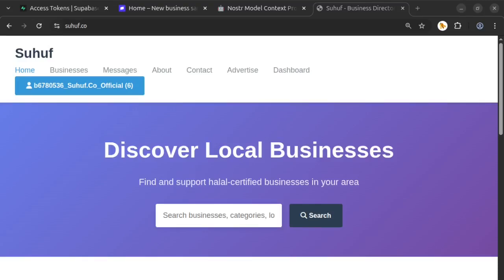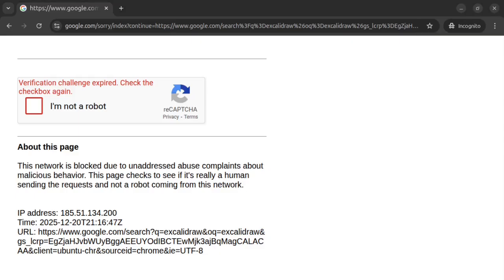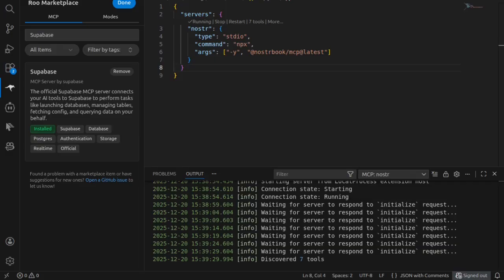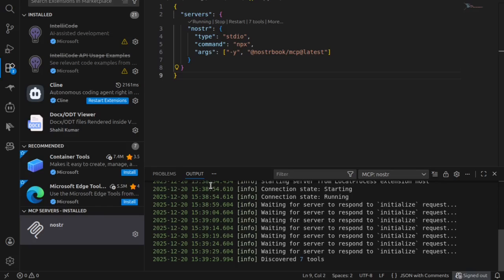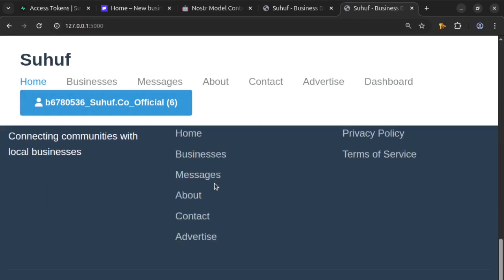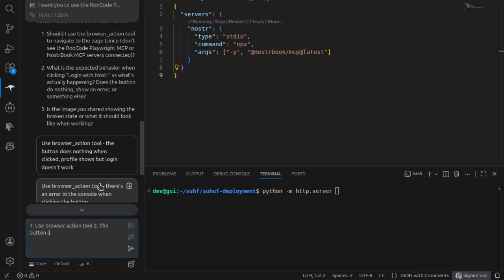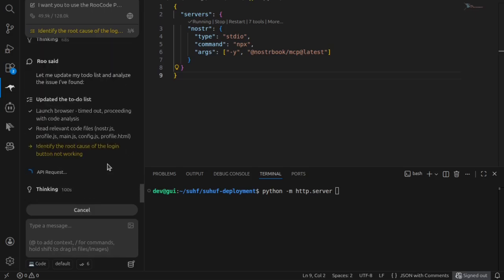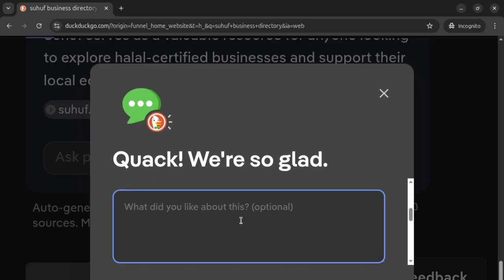How to build a profitable website directory WITHOUT coding (Using AI) in 2026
Want to know how to easily build a profitable website directory without coding? Using VSCode, RooCode, Supabase, NOSTR and Stripe you can quickly build that killer website you have been thinking about for years. You don't need to be a developer when using AI. Or you can watch time and success pass you buy while you regret at the end of your life why you didn't take this opportunity. Learn the secrets and setups that work to help you fulfill your online website building dreams. Watch now.

| *Rumble* |

| *When you are happy with your website go to* and sign up.

| *Suhuf Business Directory* |

| *NostrBook* |

In the terminal ($ is not typed):
$ python -m venv crawl4ai
$ source crawl4ai/bin/activate
(crawl4ai) $ pip install -U crawl4ai
(crawl4ai) $ crawl4ai-setup

Give the AI this (``` is not typed):

```import asyncio
from crawl4ai import *

async def main():
    async with AsyncWebCrawler() as crawler:
        result = await crawler.arun(
        print(result.markdown)

if __name__ == "__main__":
    asyncio.run(main()) ```

Change ` to the website with the information you want then tell the AI

"Using the RooCode Playwright MCP navigate to [website you want to scrape] and scrape the following information: name, address, telephone number by changing the following code [copy and paste where you saved the above code ('copy full path')] to get that information from the website and save it in a .csv file."

$ (crawl4ai) deactivate

| *Prompt for thumbnail* | leonardo.ai, Seed(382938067), Nano Banana, Auto, Creative, 16:9, A/B tests

A: "I need a eye catching scroll stopping thumbnail for a video with this title: How To Build Profitable Website Directory WITHOUT Coding (Using AI)".

B: "An intricately designed AI-infused website directory emerges from pixels to reality, with meticulously detailed elements showcasing its profitable potential. The digital landscape exudes modernity, with sleek lines and vibrant colors that instantly grab attention. This captivating image, whether as a digital painting or an expertly crafted photograph, perfectly encapsulates the essence of the title's promise - a contemporary solution to building a profitable website directory without the need for coding. Elegantly combining innovation with functionality, this visually striking thumbnail is sure to draw in viewers with its high-quality and engaging aesthetics."